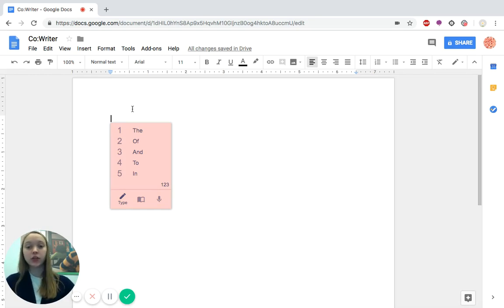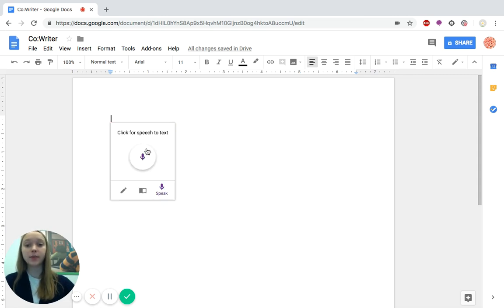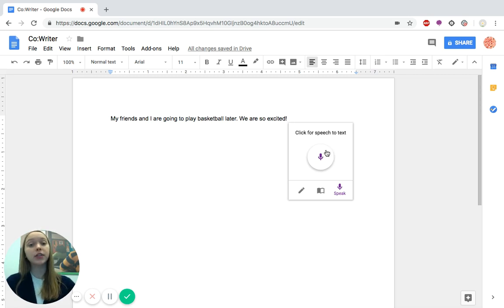Co:Writer: How to Use the Topic Dictionary Tool for Chrome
Writing about a particular topic can be difficult especially in those moments where you have trouble finding the right words to express your ideas. Co:Writers's Topic Dictionary brings out the words associated with a particular topic to help you smoothly get through that moment of writer's block and help you express the words that may have seemed just out of reach.

Updated July 31, 2019